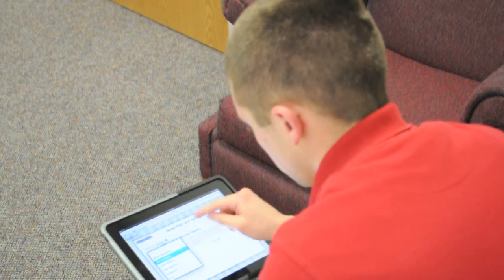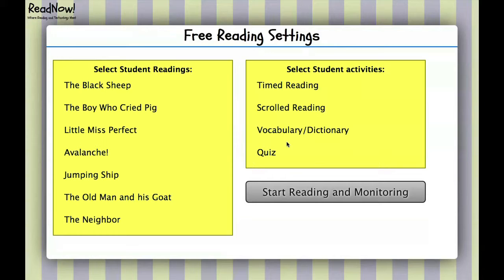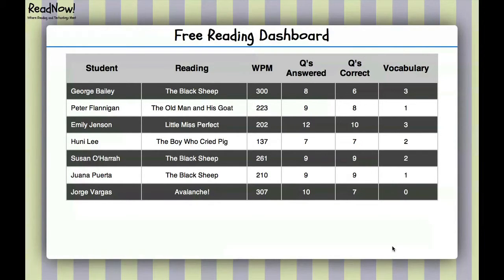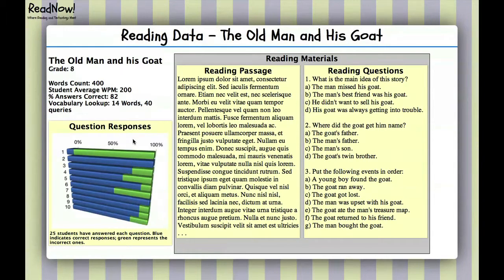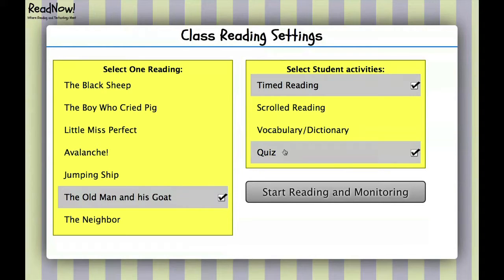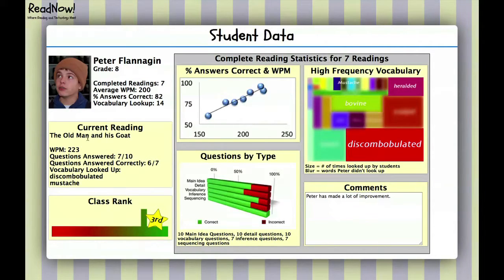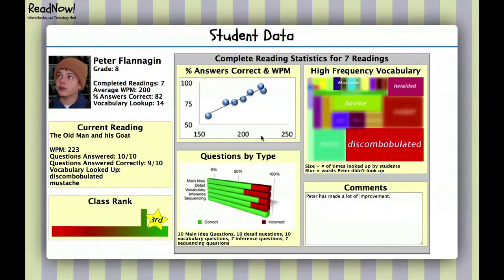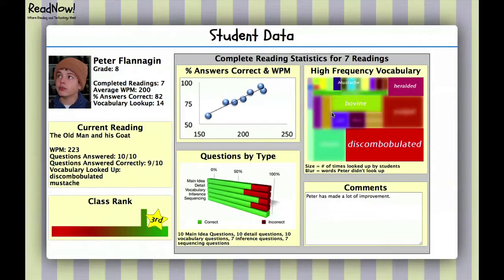ReadNow! Video Pitch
This is a brief description of the data reading teachers need about their students and how ReadNow! can provide this data.